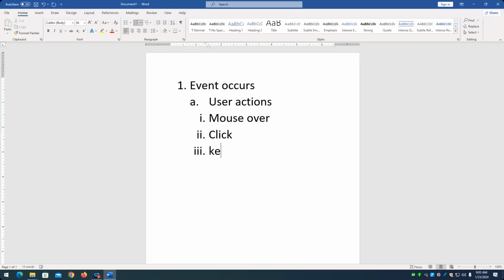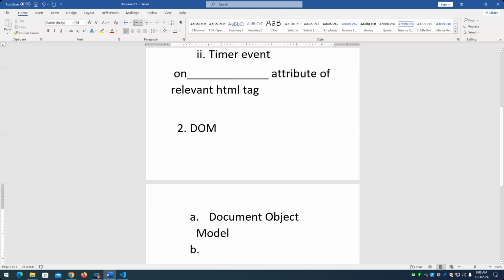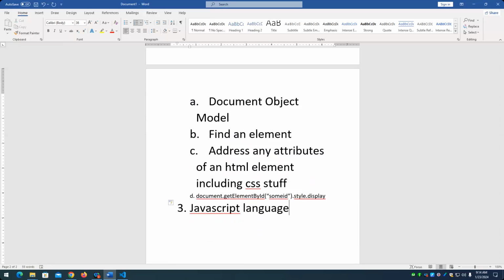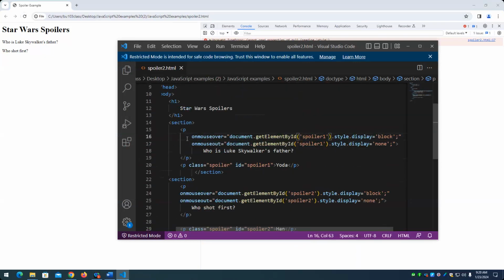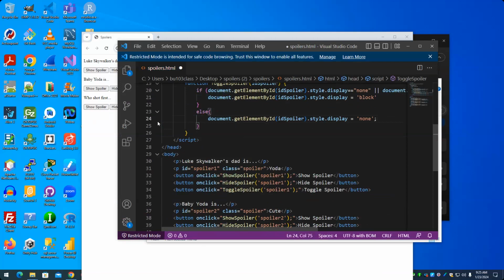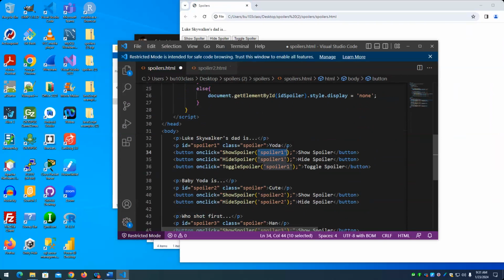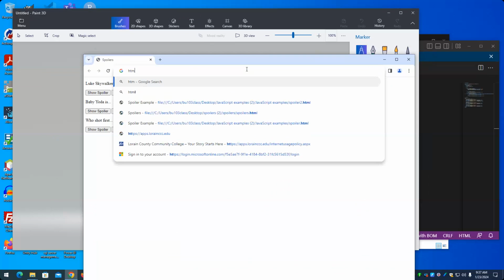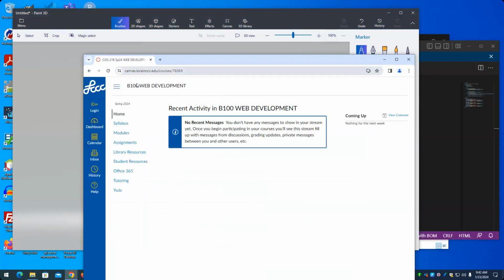CISS232 - Client/Server Scripting - Spring 2024 - Week 2 Lecture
JavaScript Basics. Functions